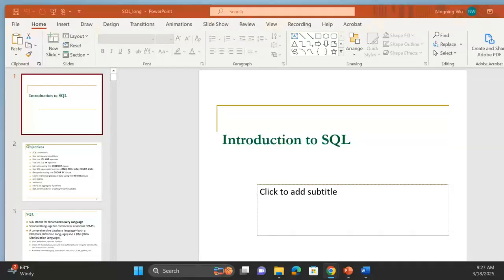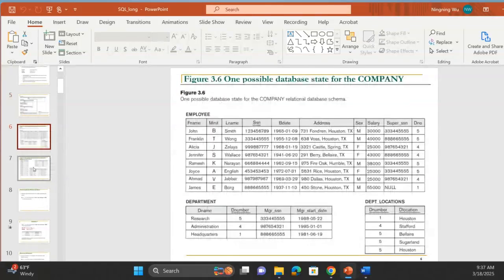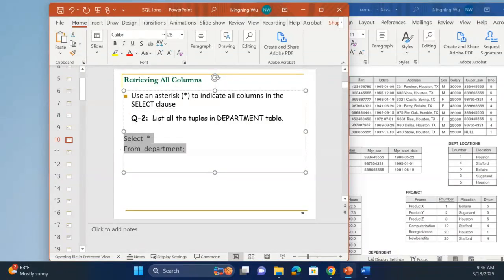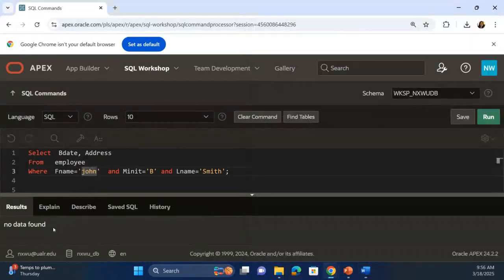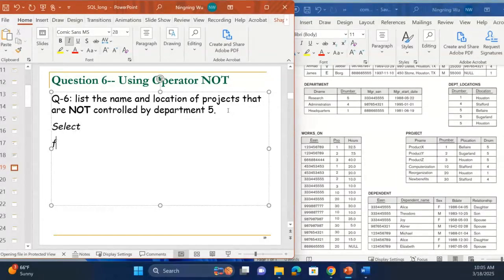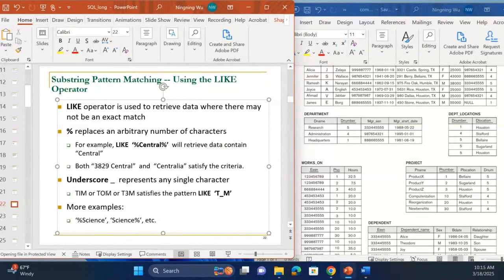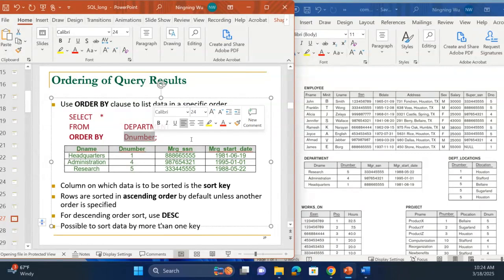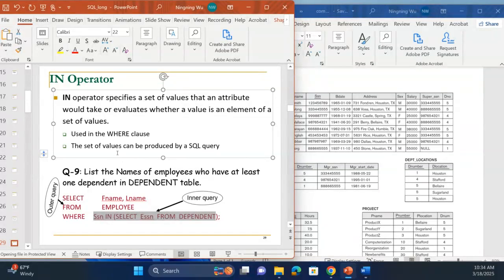w09c01db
MIS_7320-Database_Systems